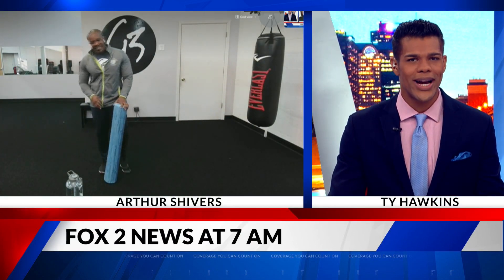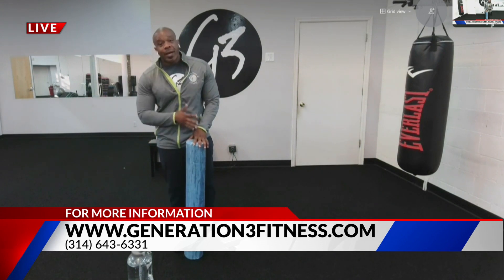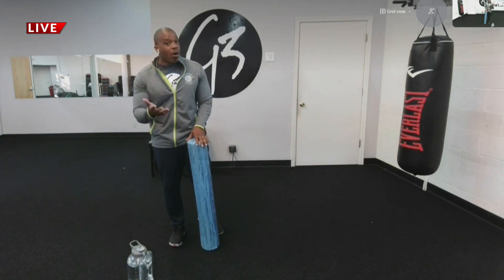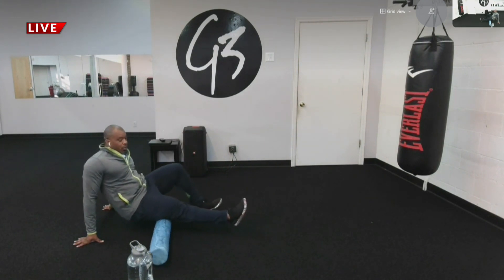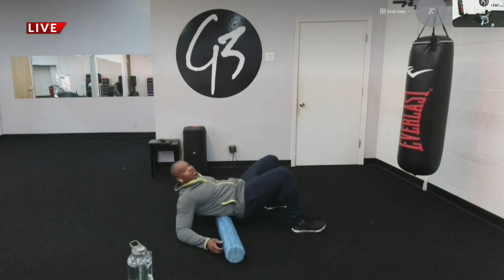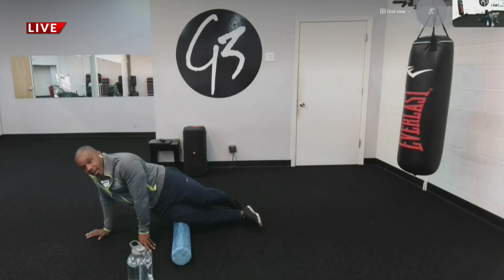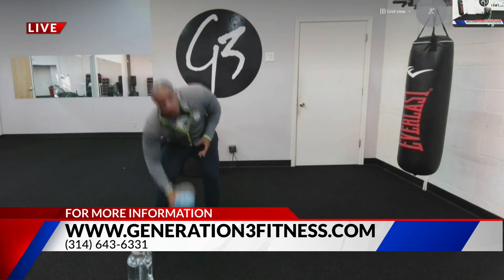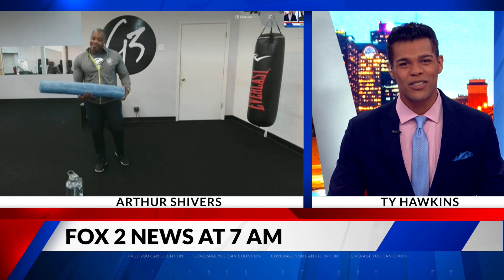Arthur Shivers: Foam roller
Arthur Shivers shows us how to take care of our bodies after a strength workout using a foam roller.